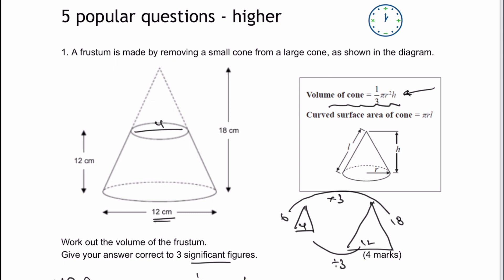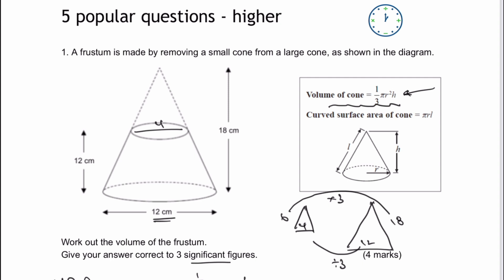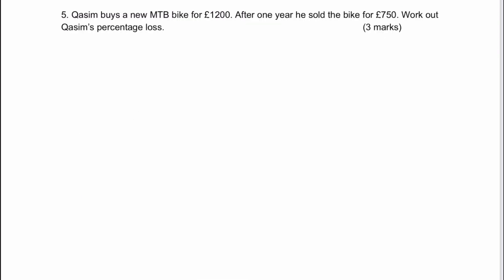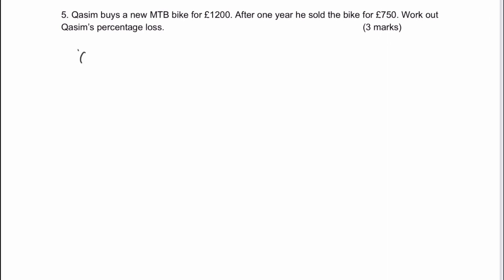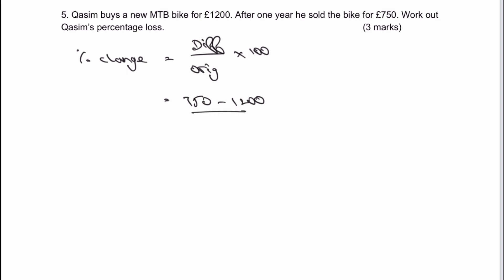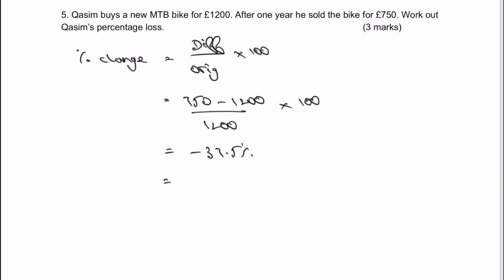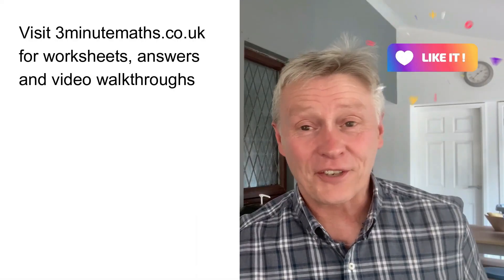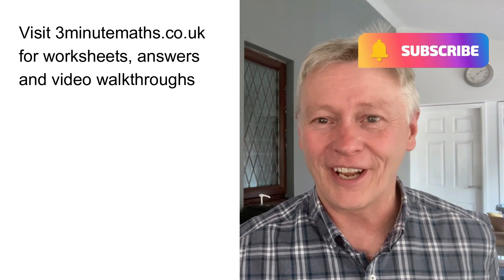GCSE Maths Predicted 2023 Percentage Loss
Are you struggling with percentage loss problems? You're not alone! These types of questions can be challenging, but with the right guidance, you can master them. In this video tutorial, we'll focus on a single, difficult percentage loss problem and show you how to solve it step-by-step. Join our expert tutors as they teach you the techniques needed to conquer even the toughest questions! 🌟

Understanding how to calculate percentage loss is an essential skill in many fields, including finance, business, and even everyday life. Our experienced tutors have carefully chosen this challenging question to help you sharpen your skills and excel in this topic. 🎯

Here's what you can expect from this comprehensive video tutorial:

1️⃣ A detailed, step-by-step solution to a challenging percentage loss problem.
2️⃣ Clear explanations of the key concepts and techniques involved in working with percentage loss, so you can develop a solid foundation in this topic.
3️⃣ Expert tips on how to approach and solve percentage loss problems efficiently and accurately, including strategies for identifying the percentage loss, calculating the original value, and avoiding common mistakes.
4️⃣ Additional practice problems to help you reinforce your understanding of percentage loss, with detailed solutions that ensure you're on the right track.

By the end of this video tutorial, you'll have a thorough understanding of how to tackle complex percentage loss questions and the confidence to solve any percentage loss problem you encounter. 💯

Don't miss out on this invaluable opportunity to improve your skills. Make sure to like, share, and subscribe to our channel for more expert guidance and practice on a wide range of percentage loss topics, so you can master this essential skill and achieve the best possible results! 🏆